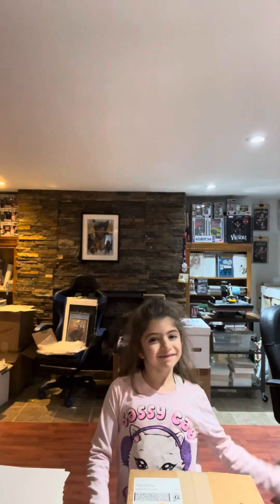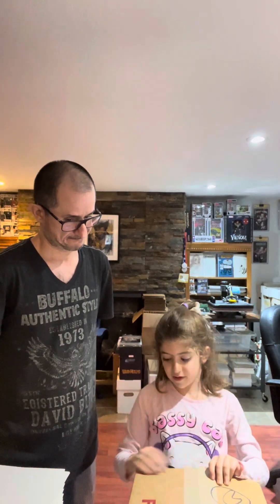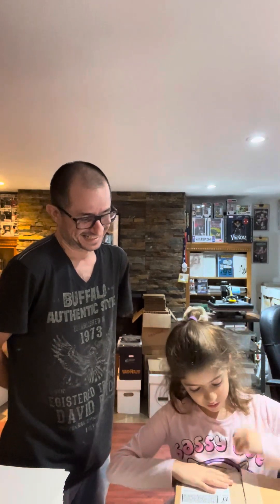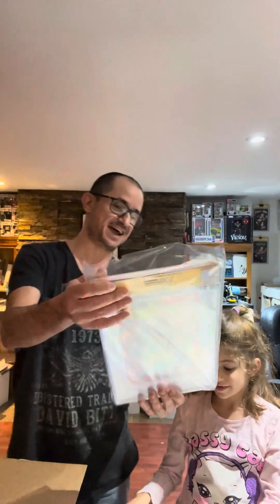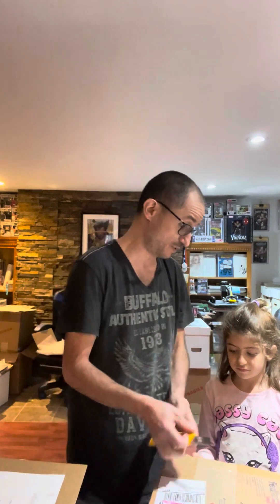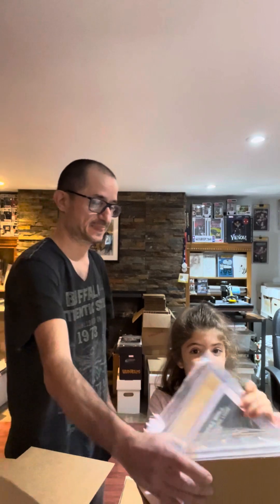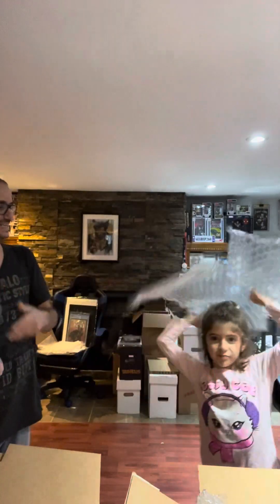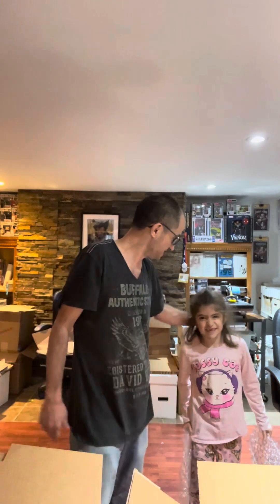CGC submission that I’ve been waiting over a month for has finally arrived. Major Keys unboxed 🔥🔥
Here’s another unboxing for you guys with a little help from my daughter Olivia. We sent in some signed 9.6 high value copper, and modern age books. I can’t believe how many of them came back with a 9.8 🤯.